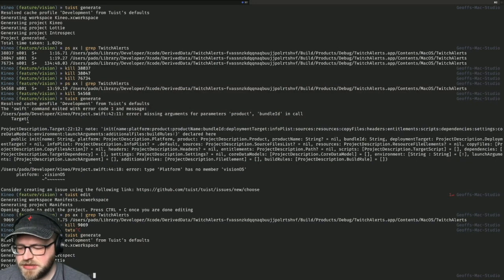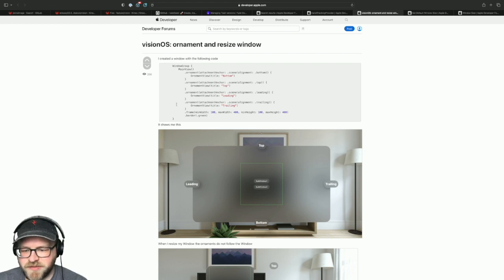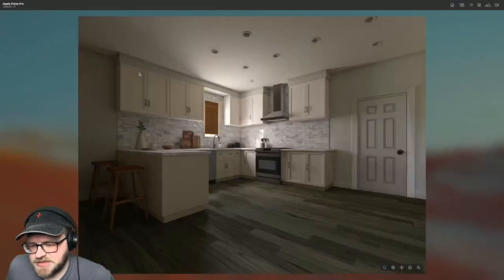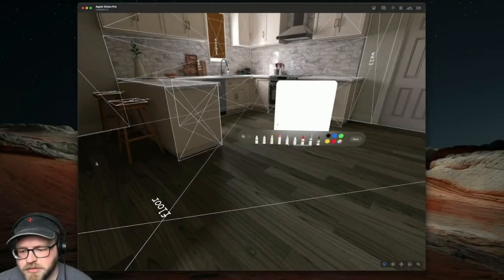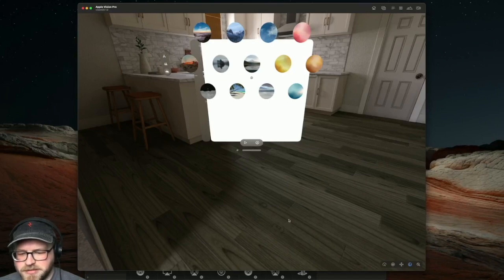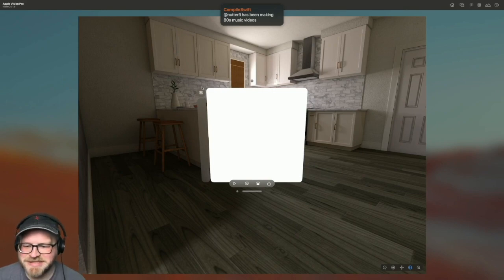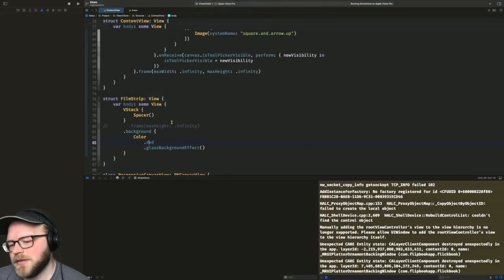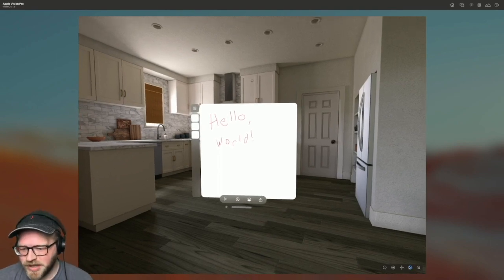Designing UI for Apple Vision Pro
Originally streamed on Twitch July 14, 2023.

You can find my apps on the App Store:
Black Highlighter: